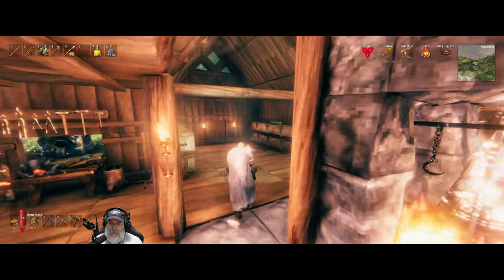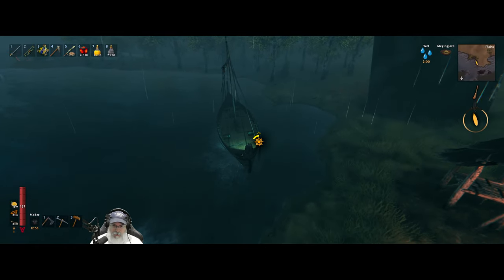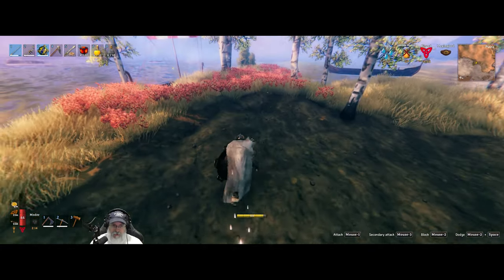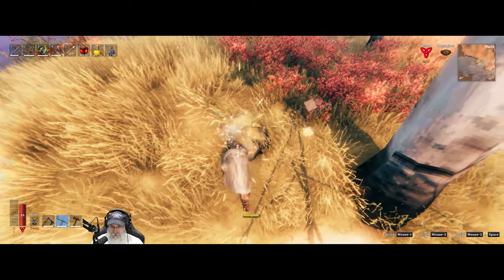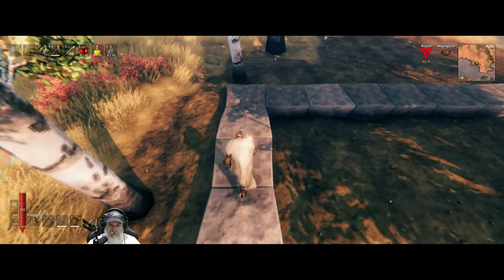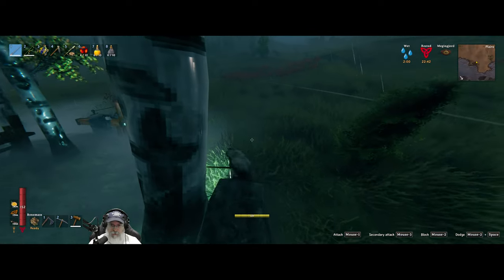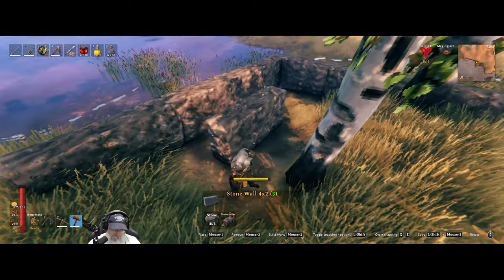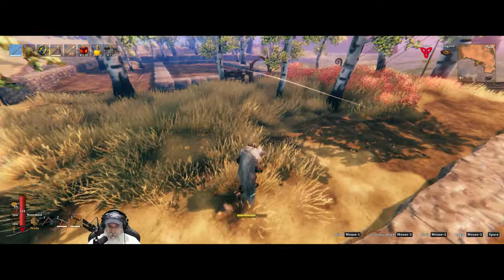Valheim Ashlands Update | E22 Relentless Wolf Attack!